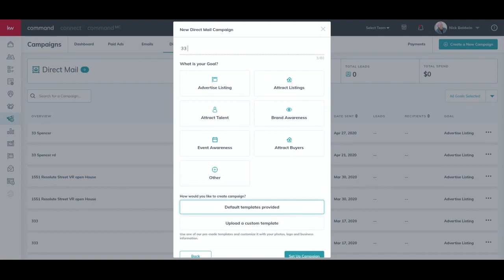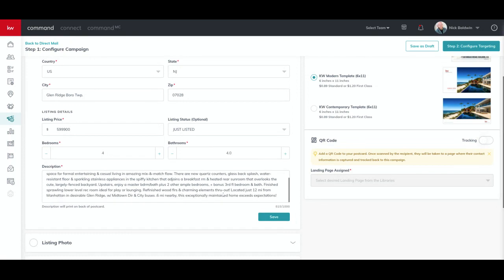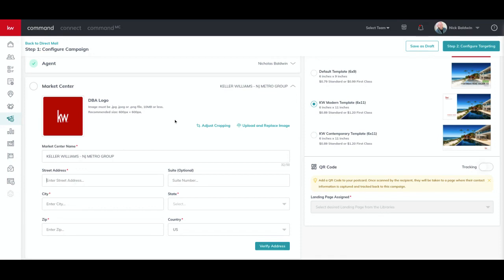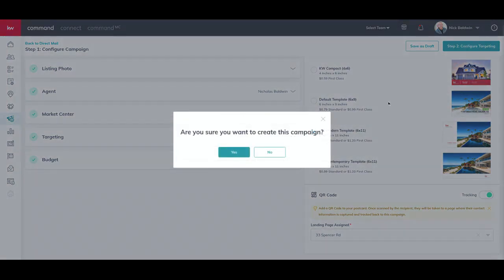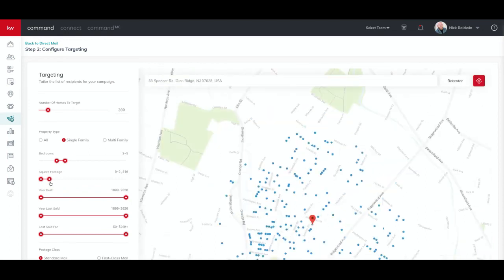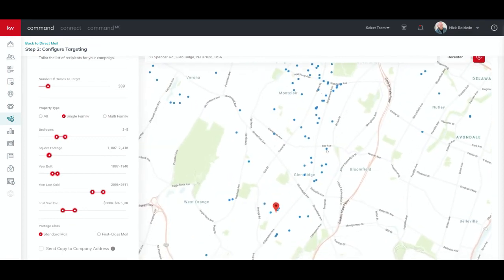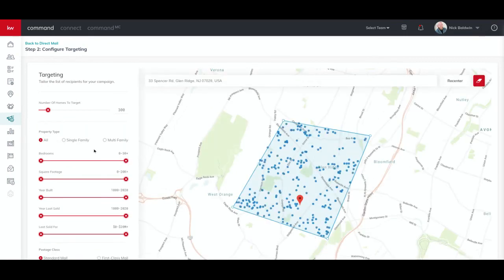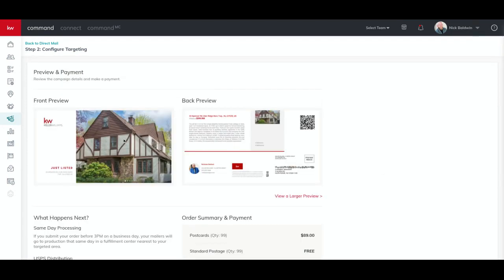How to send direct mail through KW Command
Learn how simple it is to create and target a direct mail campaign with KW Command.